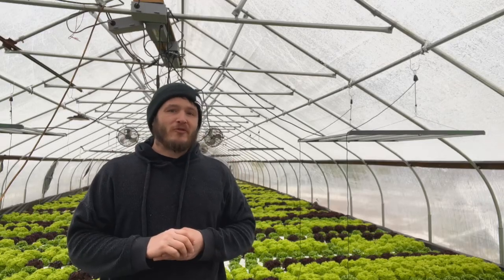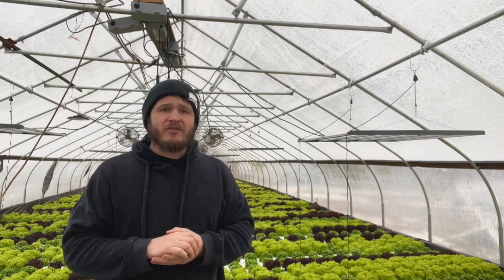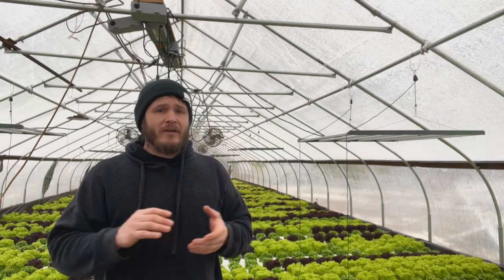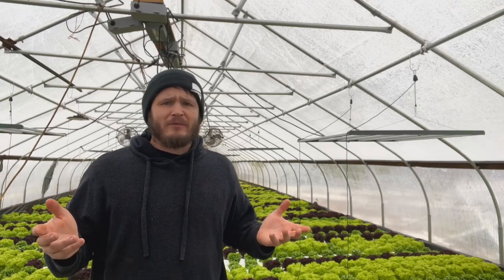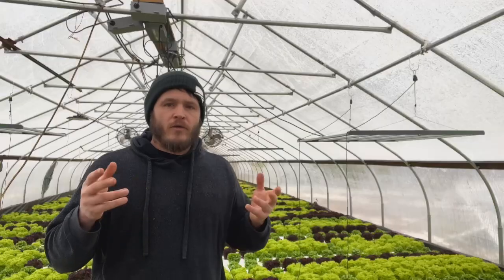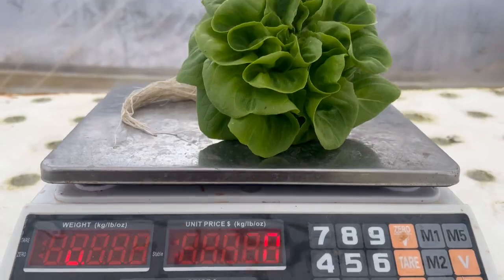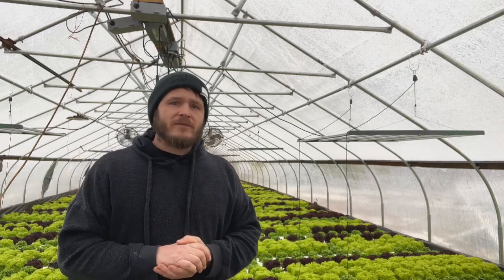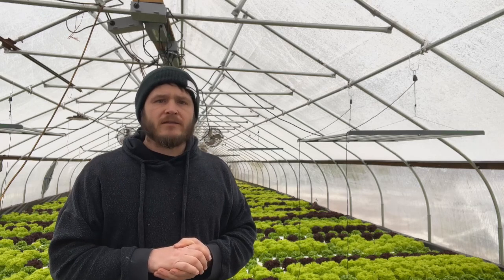The Best Temperature for Optimum Greenhouse Growth!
Can you double your greenhouse plant growth and grow more food without skyrocketing your heating bill? I did—and I’m sharing exactly how! 🌱🍅
This video dives into my experiment with greenhouse temperature strategies, where I found the perfect balance between plant growth, food production, and energy savings. By tweaking my setup, I DOUBLED the growth of my plants—including leafy greens like lettuce and other crops—in a way that’s both cost-effective and sustainable!
Here’s what you’ll learn:
My step-by-step temperature strategy for maximizing growth
How to boost food production in your greenhouse
What worked (and what didn’t) to save energy in cooler climates
Key tips to help you grow healthier plants and produce at home
If you’re passionate about growing your own food and making the most out of your greenhouse, this video is for you. Watch now and don’t forget to share your own greenhouse temperature experiments in the comments—I’d love to hear what’s helping you grow more! 🍃🥦